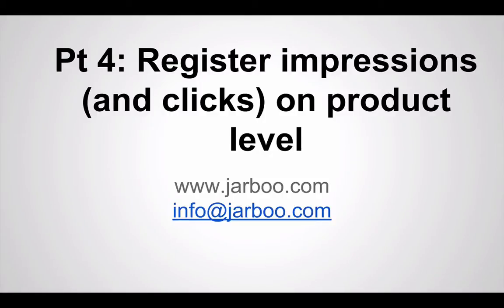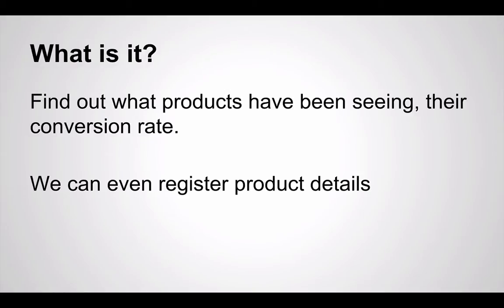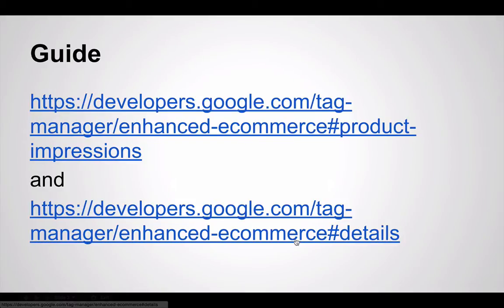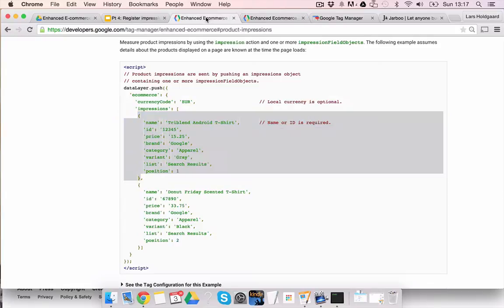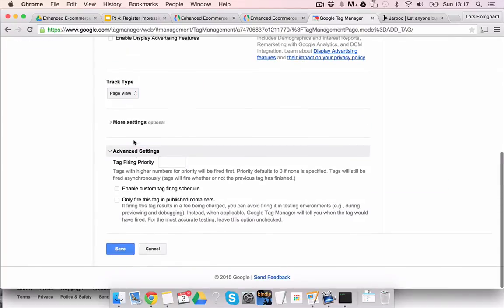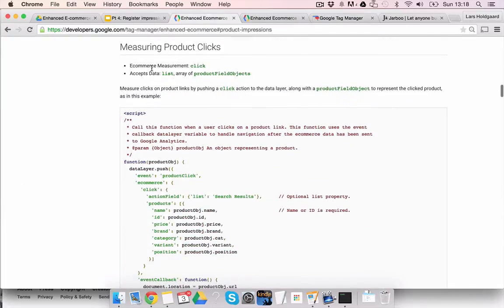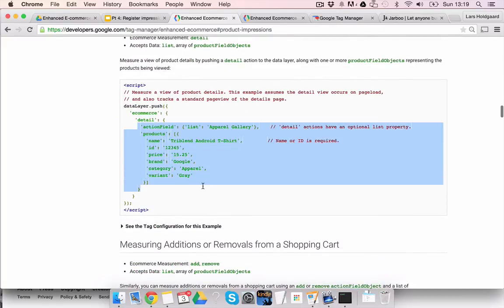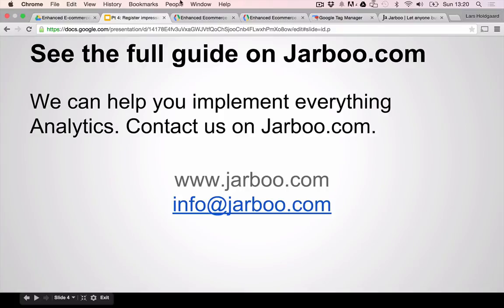Pt 4: Register impressions (and clicks) on product level in Enhanced E-commerce (Google Analytics)